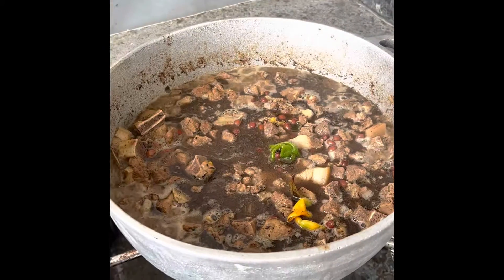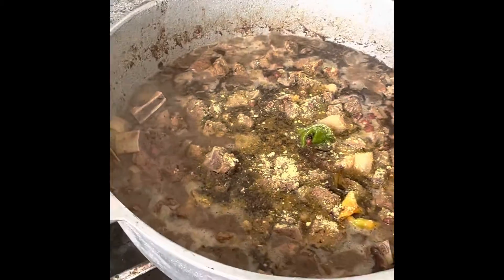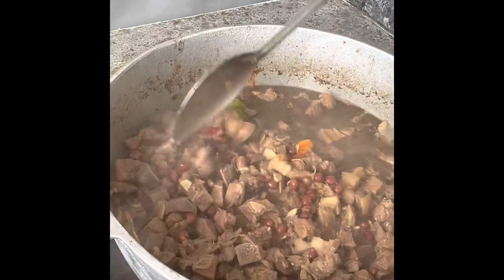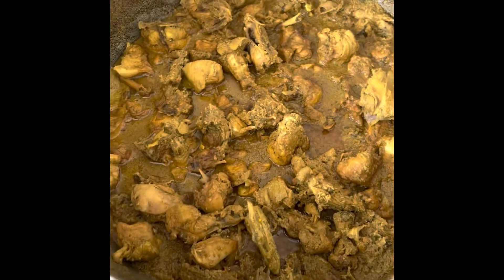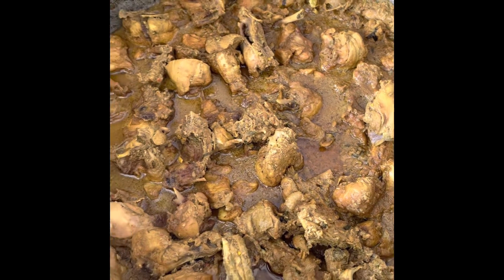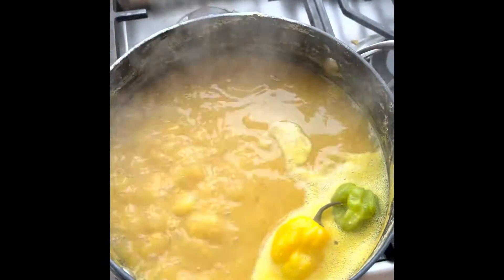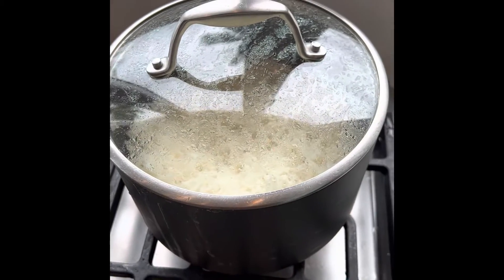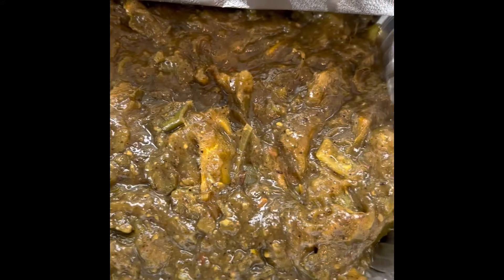27 November 2022